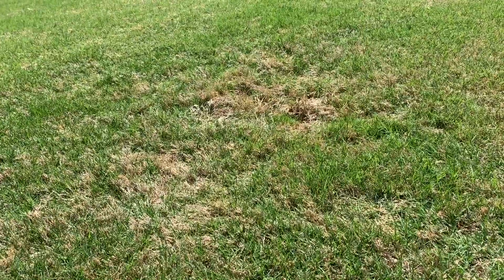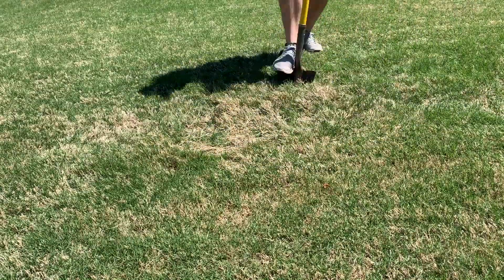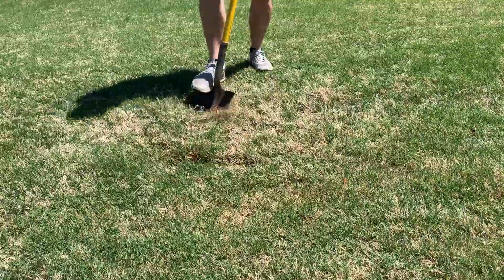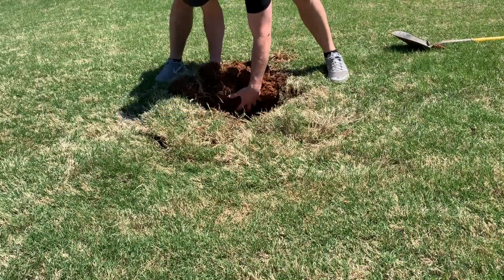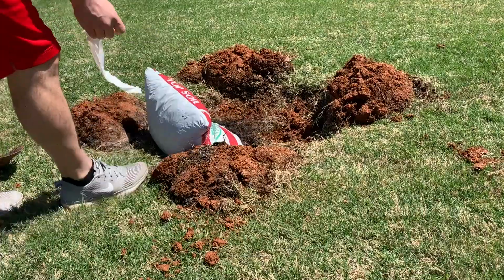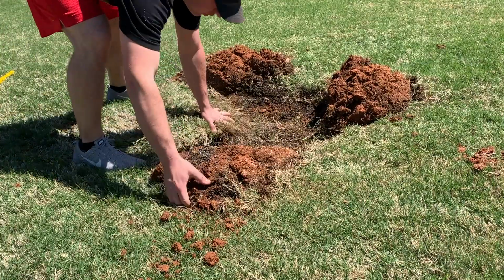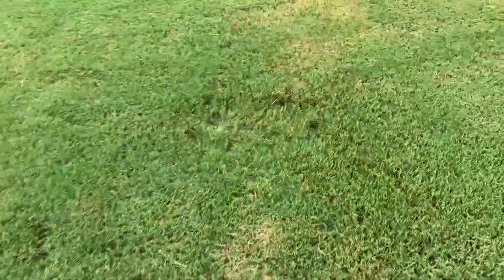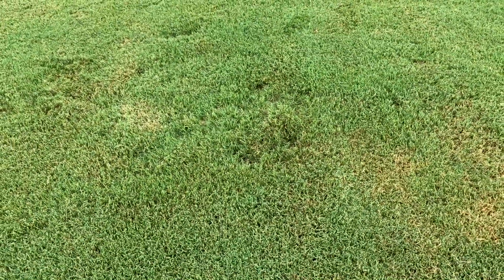The Best Way to Fill a Hole in Grass - No Dirt Showing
A precision lawn maintainer's worst nightmare is a hole or dip that develops in their lawn. This method allows you to repair your lawn without having an ugly dirt spot for months.

Spade Shovel
Garden Hose
Hose Sprayer
Top Soil
Lawn Fertilizer
Weed Killer
Weed Preventer